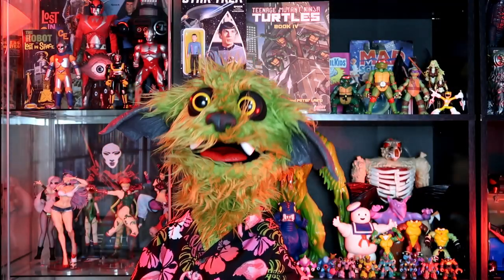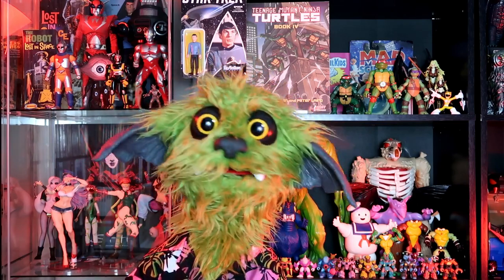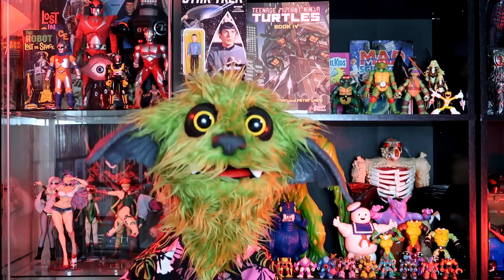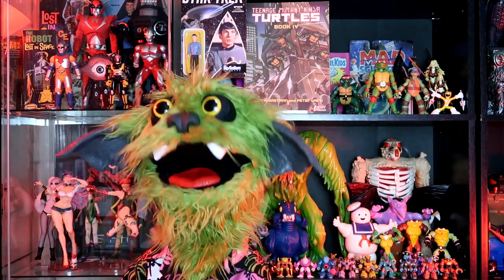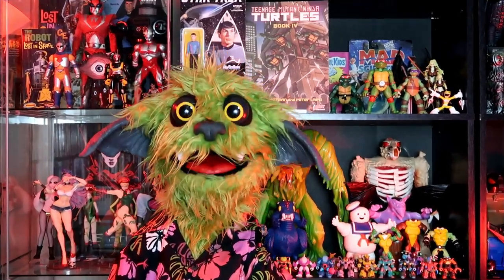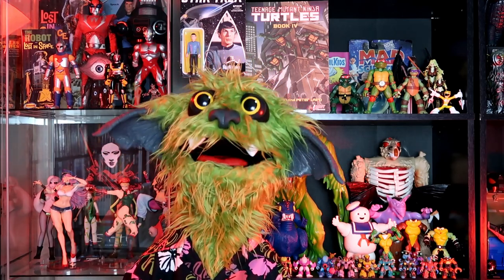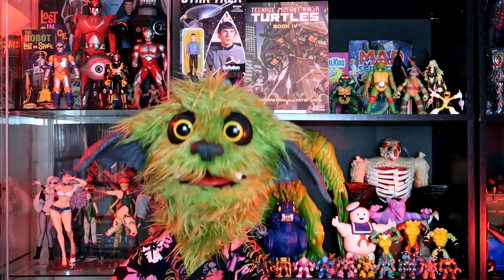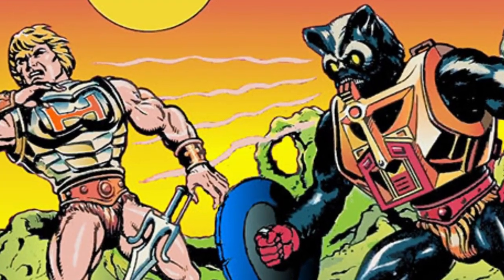Top 5 Masters of the Universe Figures - Part II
Slim returns to the MotU well, once again, to take a look at five more of his favorite Masters of the Universe figures. Also, Kyle the Kollector drops by for a visit!

And how about your very own Galactic Happy Hour/Spider Island Slim T-shirt? For shirts and more, check out the Spider Island Shirt Shop.

Also, why not follow Slim on Instagram and Twitter?